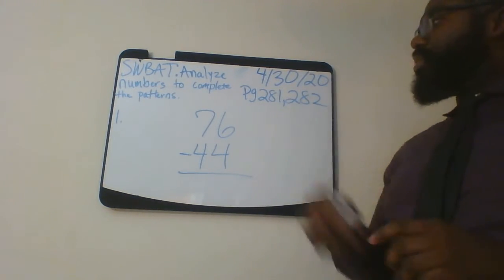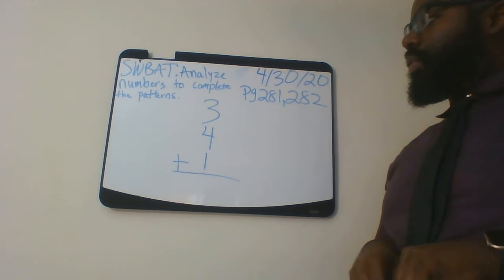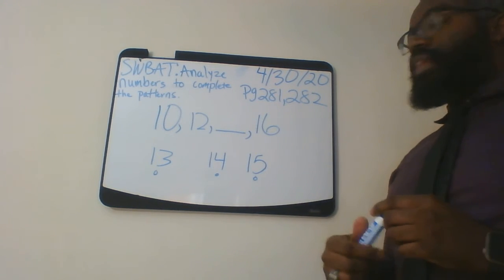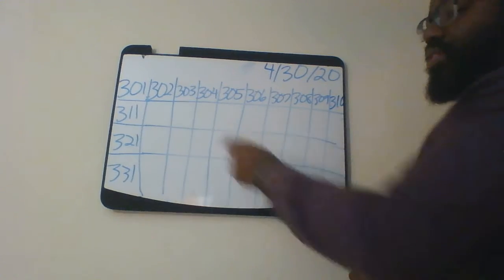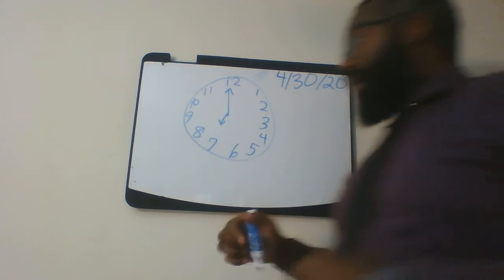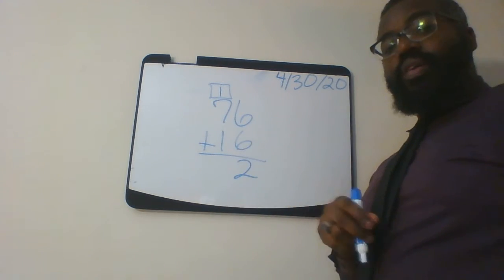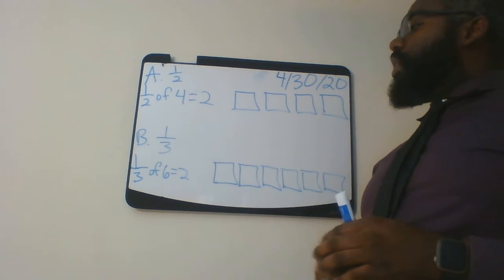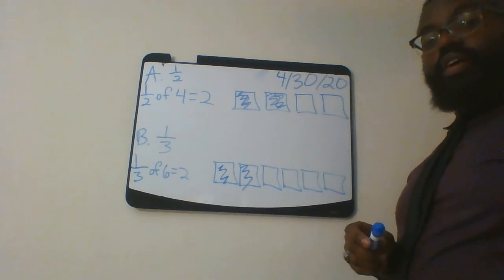Group Unstoppable pages 281,282